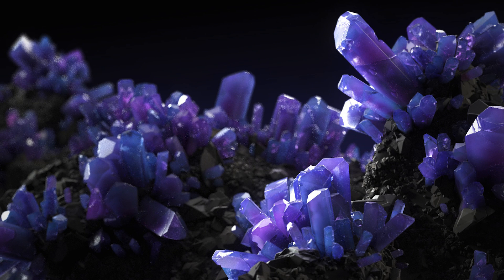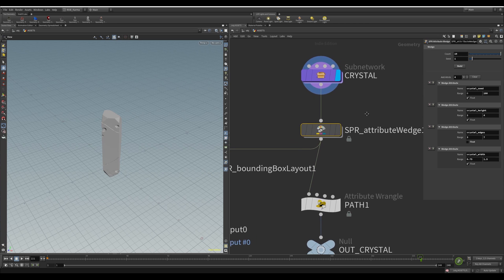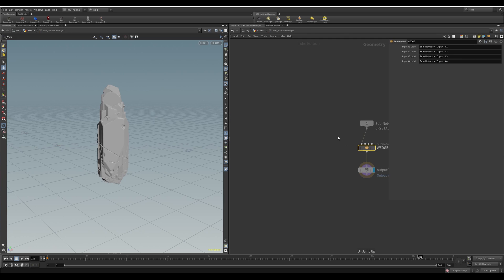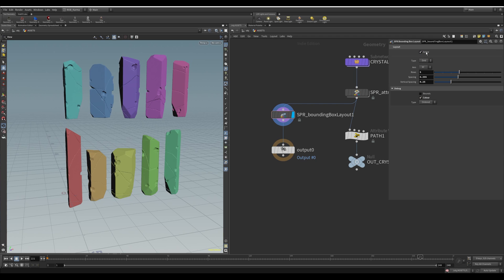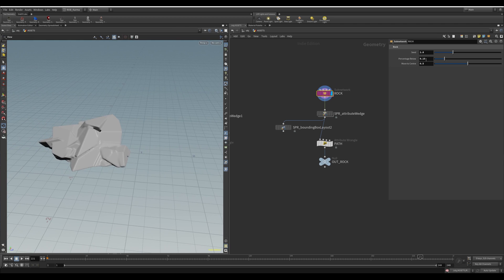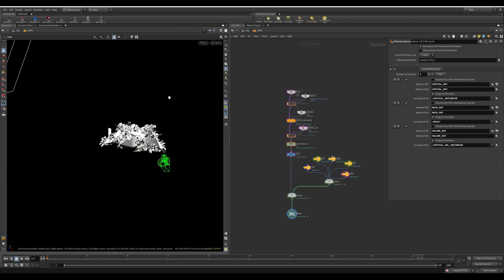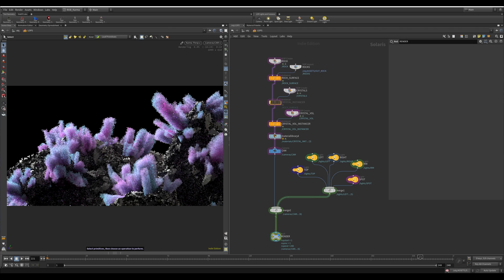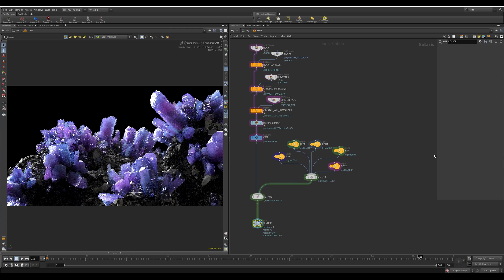Asset Variation and Batch Creation | Attribute Wedge HDA + Scene | Houdini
Batch creating assets with variation from an initial setup alongside debugging layouts. Dynamically update and instance multiple assets with specified attribute variation. Control with random value between range boundaries and seed input. Debug using bouding box layout with a series on types, including axis and grid.

⚙ Software: SideFx Houdini 20 Indie

Please leave a comment or email if you encounter any bugs or problems with the HDA and a fix will be upload as soon as possible. Thank you for your feedback

- SuperPhotoReal